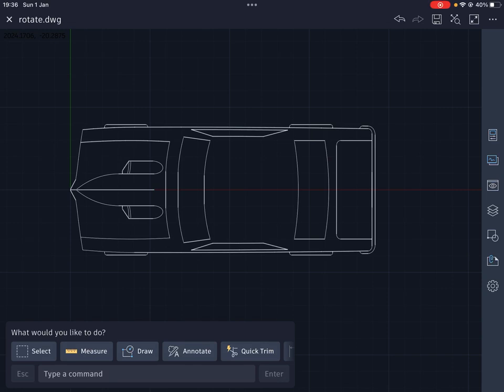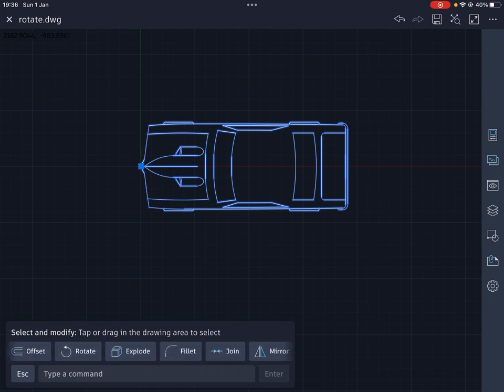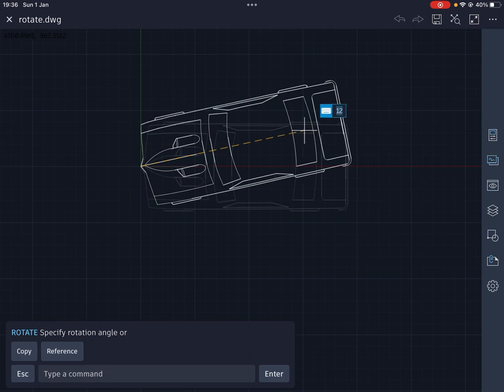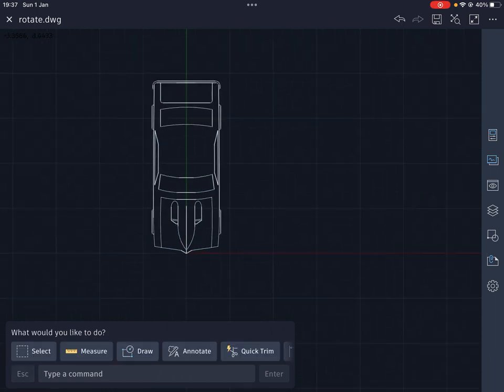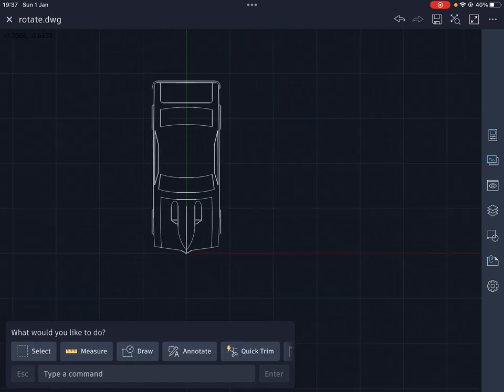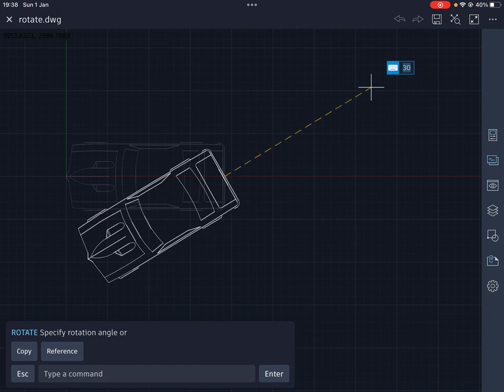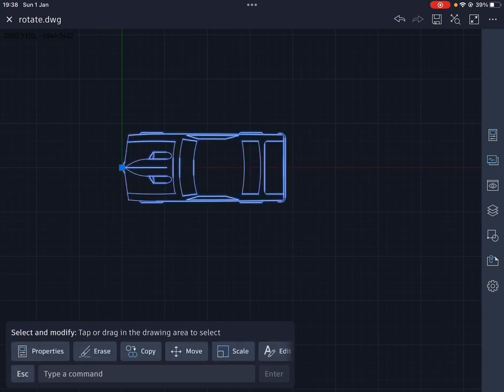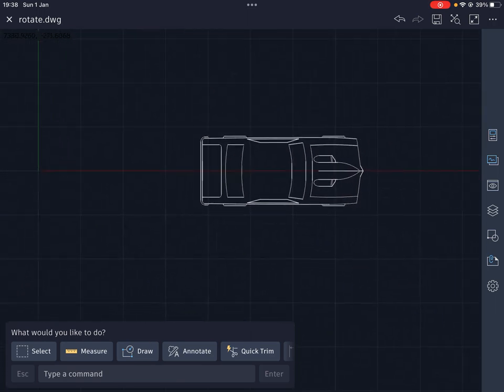Rotate in AutoCAD for iPad